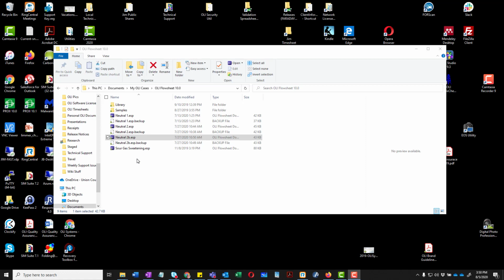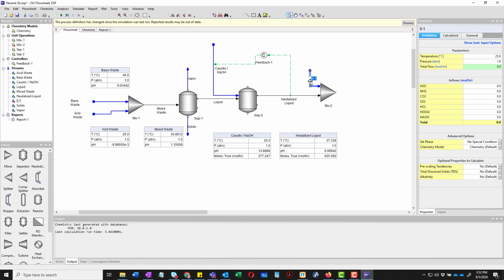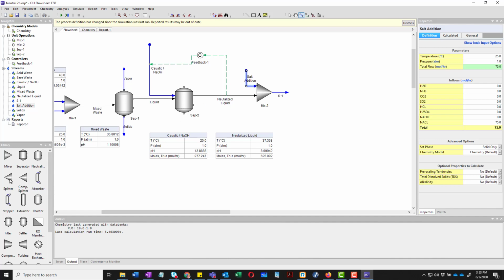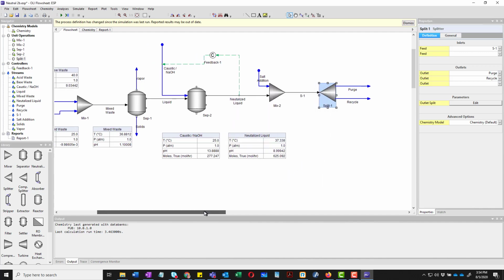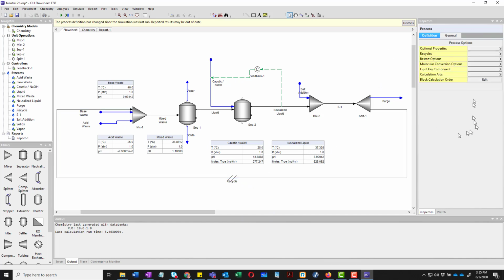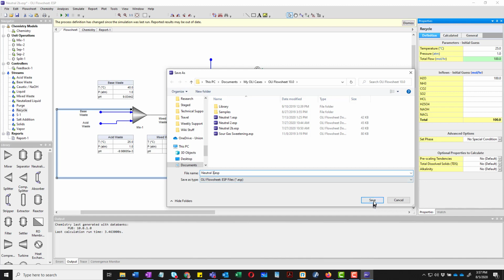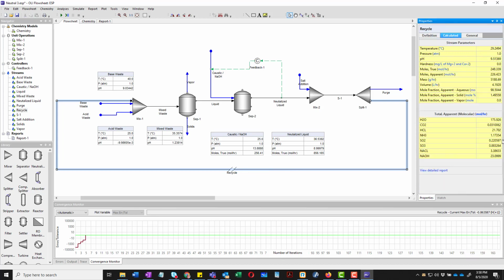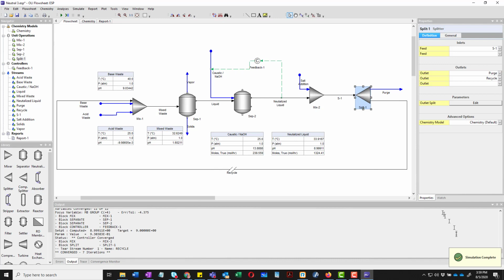Introduction to OLI Flowsheet Part 3 Recycles 1080p 30fps H264 128kbit AAC